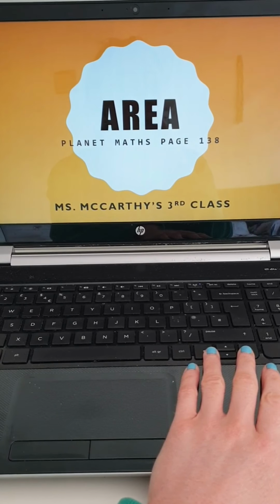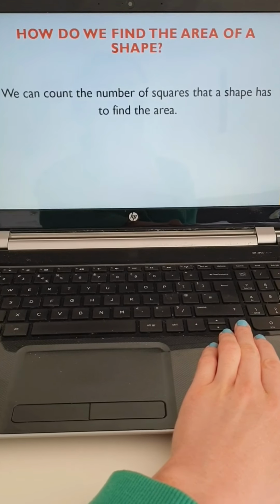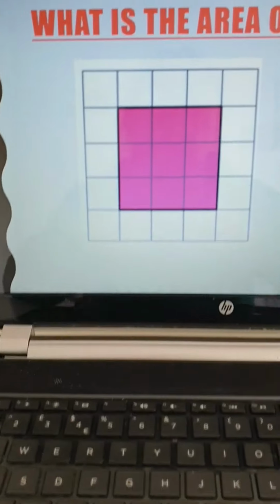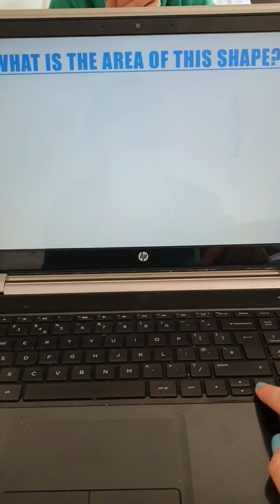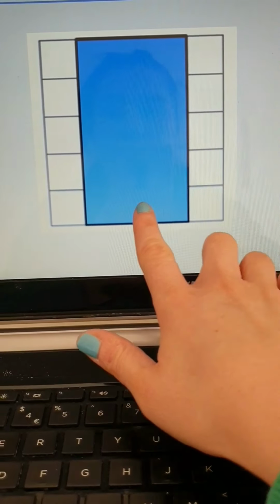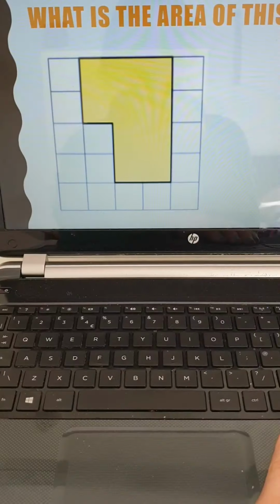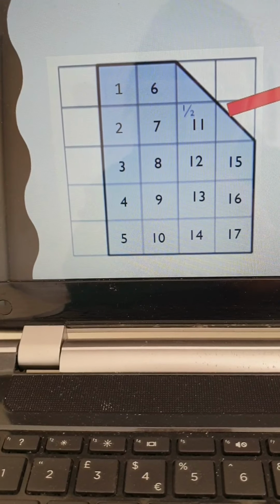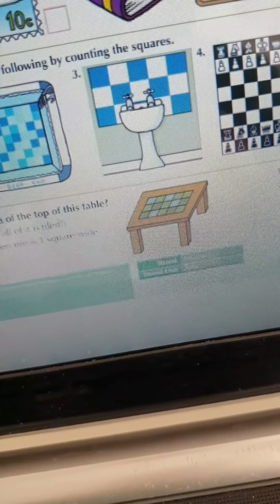Area part 1